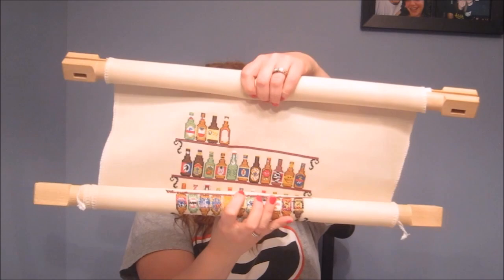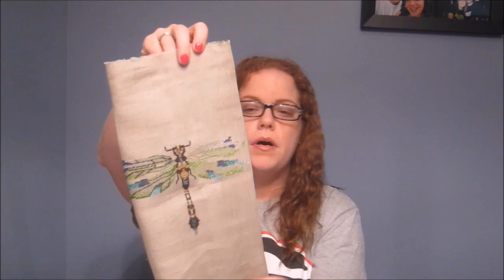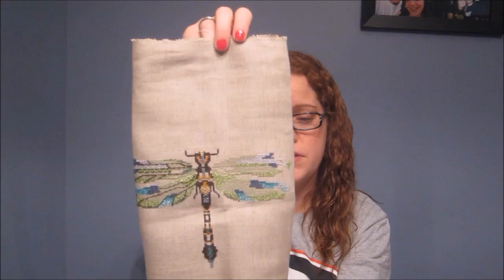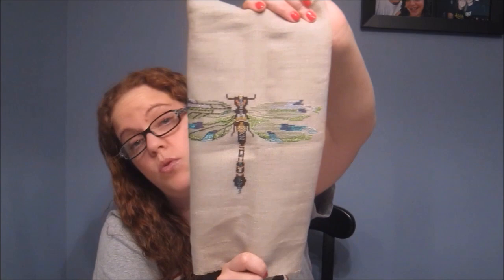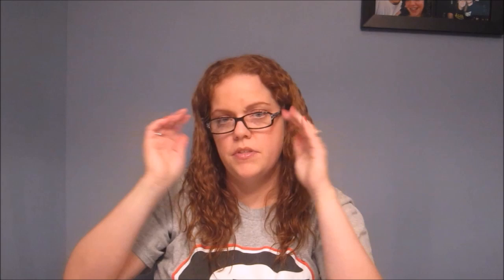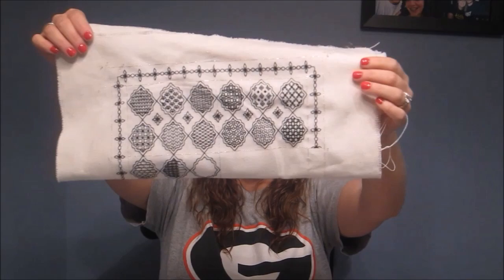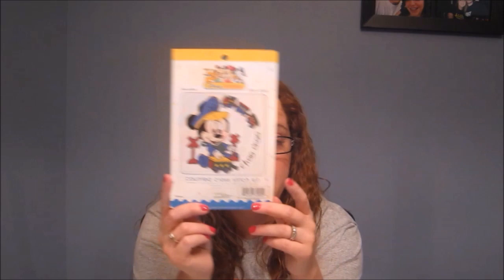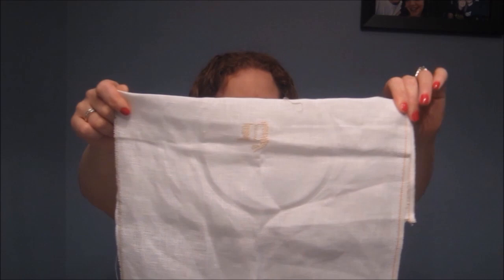Flosstube #63 April Updates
My April Updates! My WIPS, some RAKs, birthday hauls and some plain ole hauls! Enjoy and sorry it is so late!